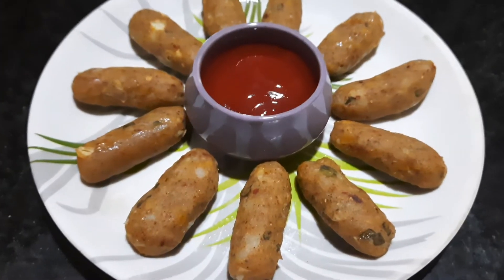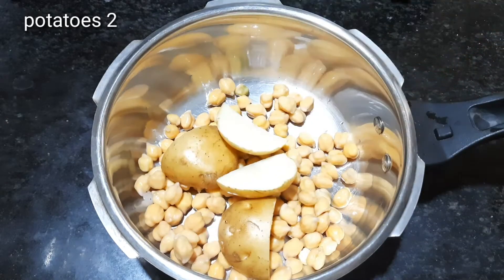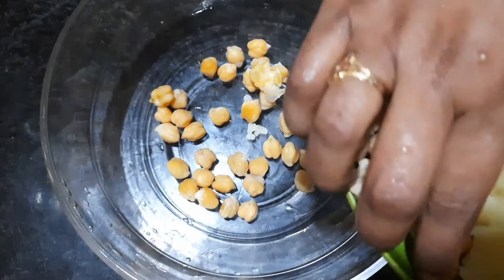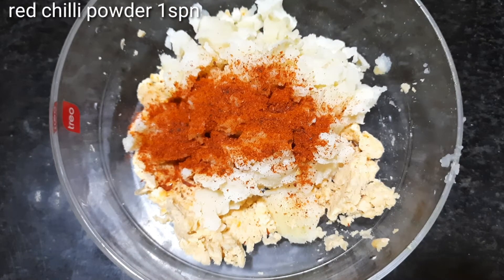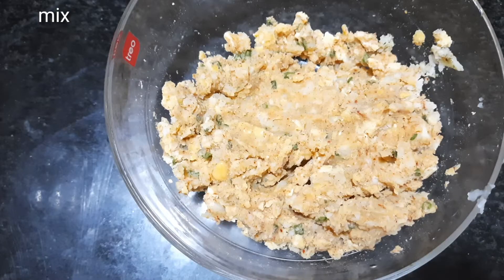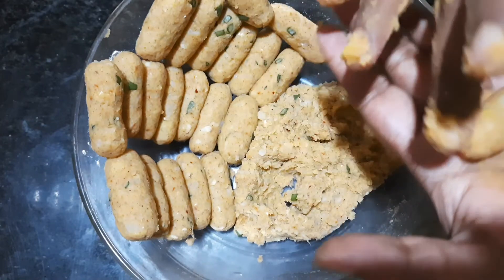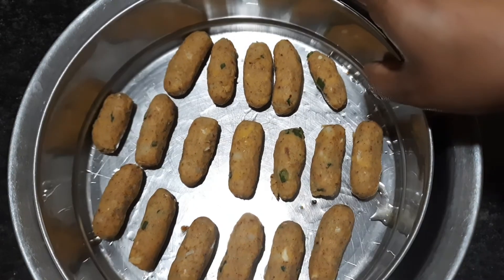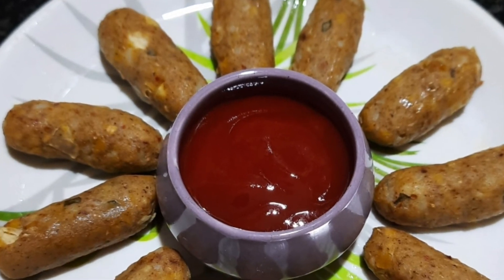నూనె లేకుండా తయారు చేసిన స్నాక్స్ |No oil recipe in telugu |Protein rich snack recipe in telugu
నూనె లేకుండా తయారు చేసిన స్నాక్స్ |No oil recipe in telugu |healthy and tasty snack recipe in telugu | yummy recipe

Ingredients
kabulichana 1cup
potatoes 2
rice flour/
maida 2spns
red chilli powder 1spn
salt
cumin coriander powder 1spn
mint curry leaves coriander
ajwain